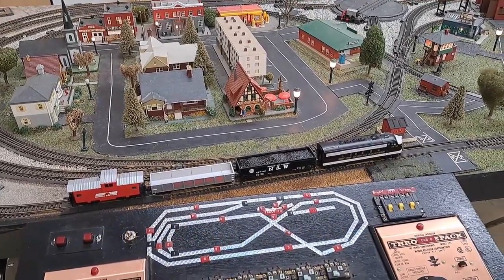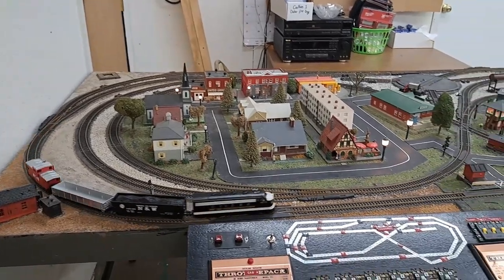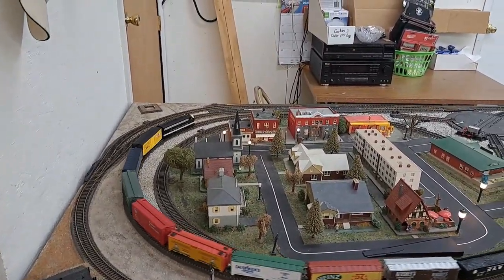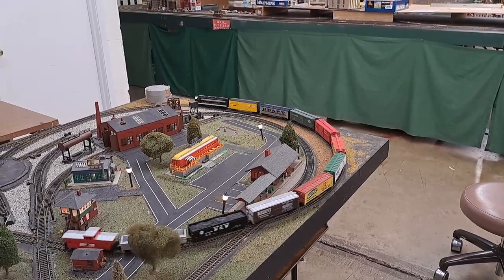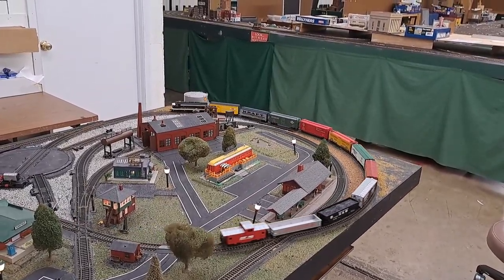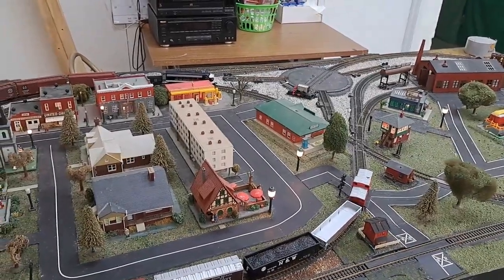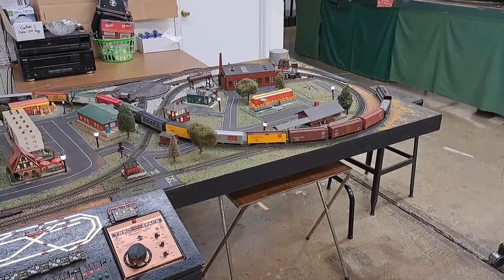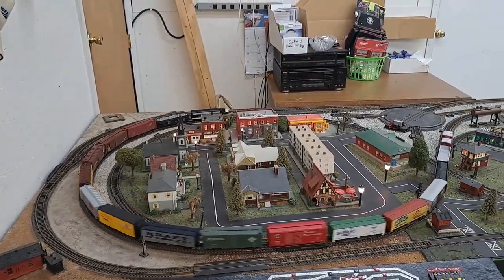Pull Test - Norfolk Southern F7 from the Bachmann Thoroughbred HO Scale Train Set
In today's video I will be testing the pulling power of the EMD F7 locomotive that ships with Bachmann's Thoroughbred HO Scale Train Set.

If you like this video you can help keep my hydrated by buying me a Coke Zero at this